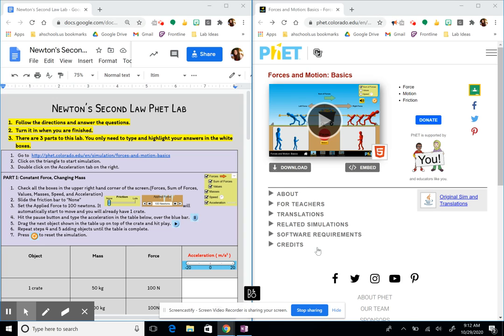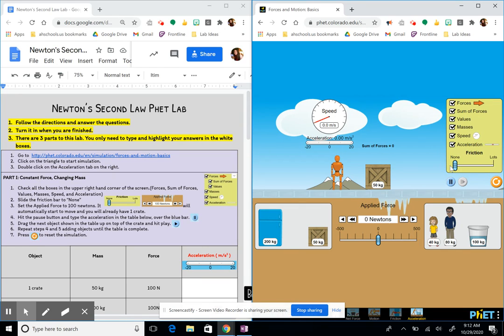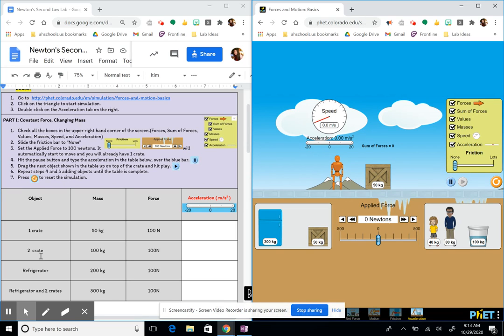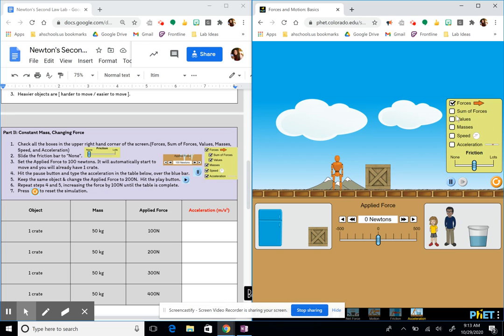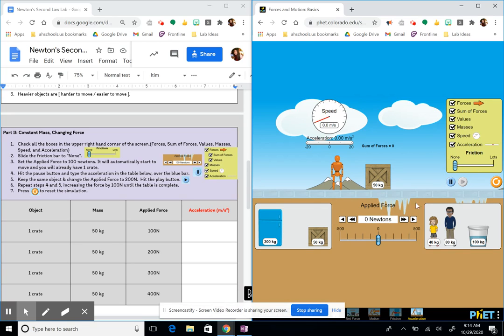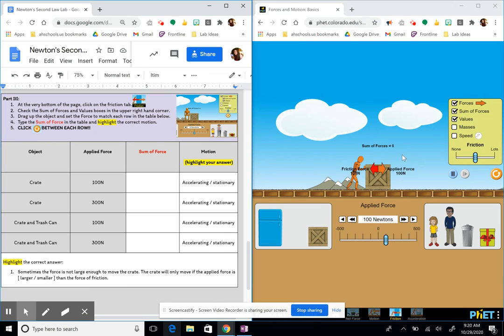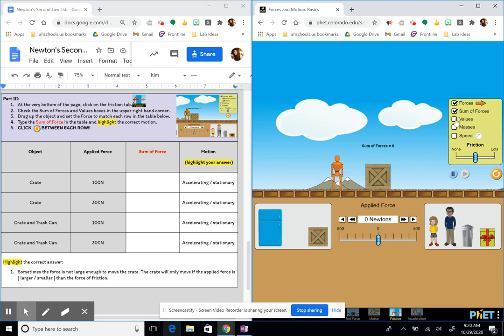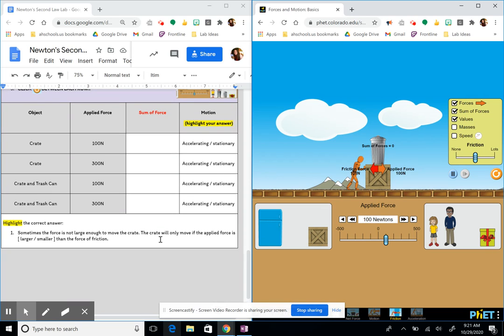Newton's Second Law PHET Lab